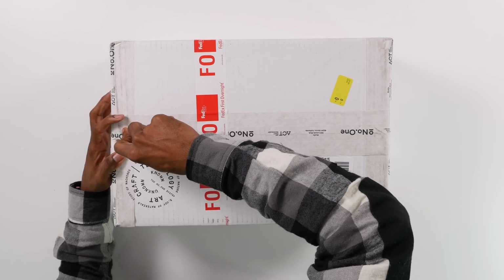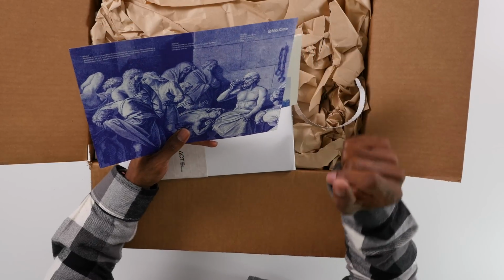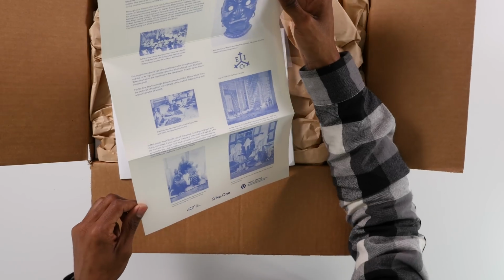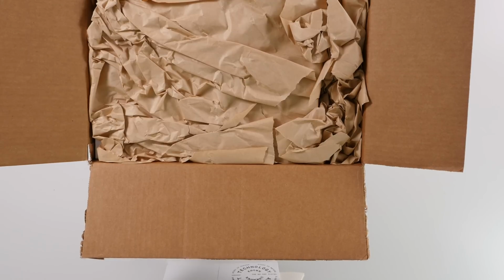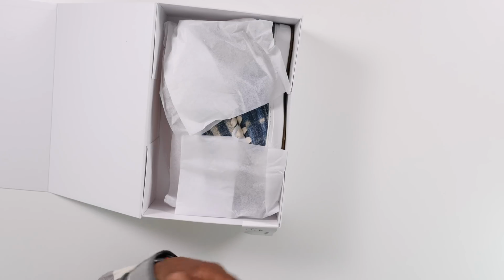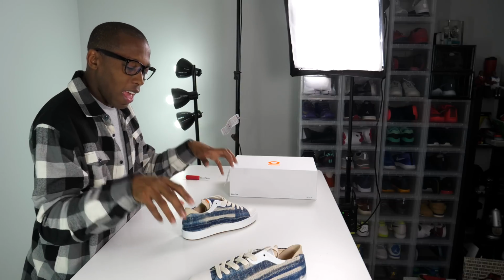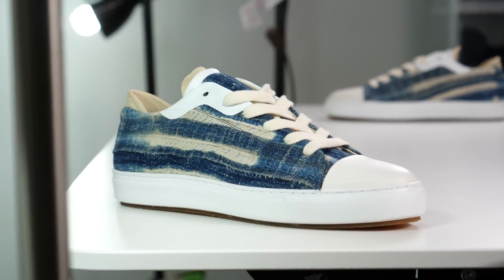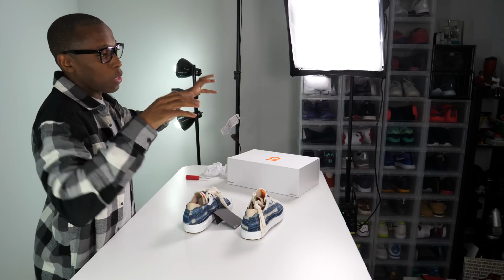UNBOXING: 1 of 15 Bespoke SNEAKERS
THE Most EXCLUSIVE SNEAKER I've EVER UNBOXED!

MY GEAR:
Main CAMERA;
2nd CAMERA;
3rd Camera;